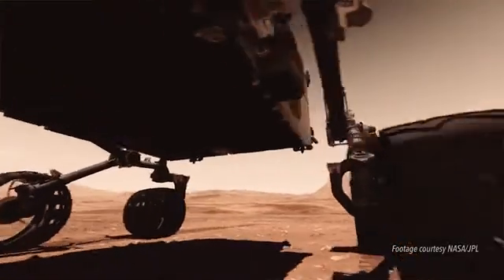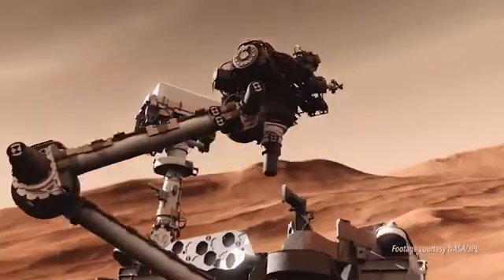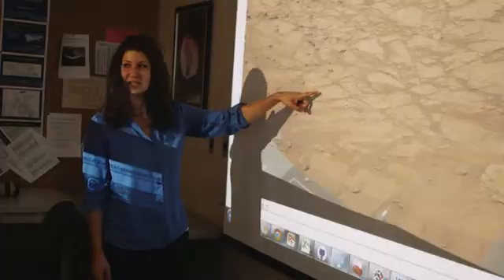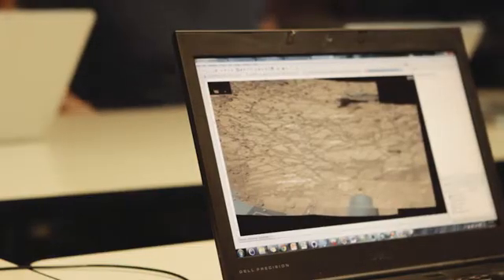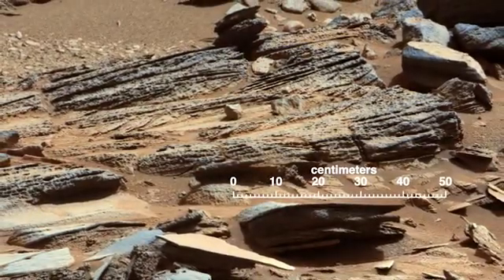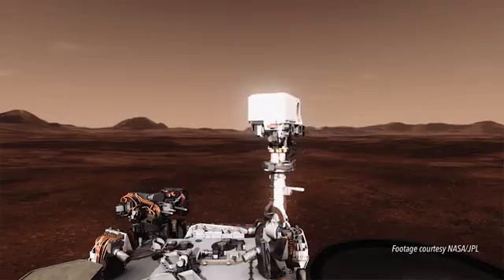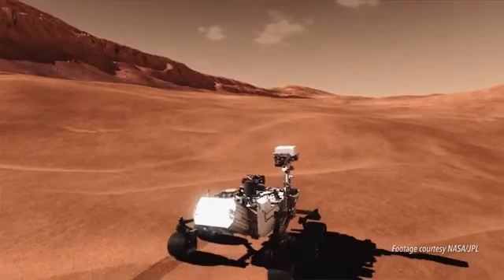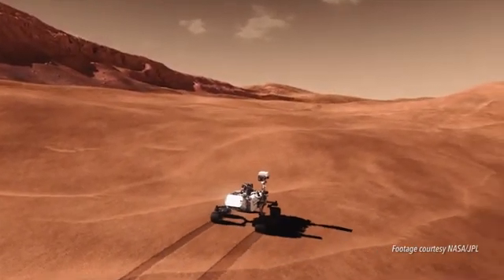Rover on Mars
6th Grade
Amplify
Earth Science
Geology on Mars